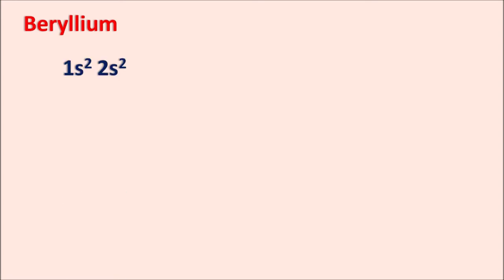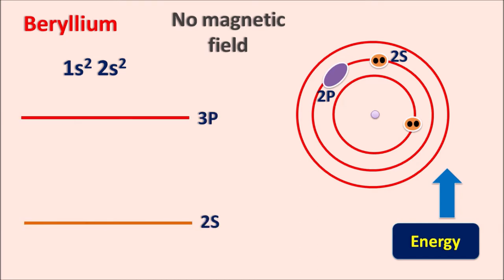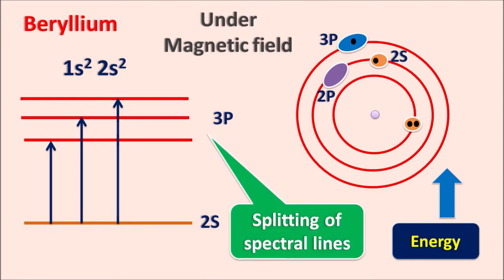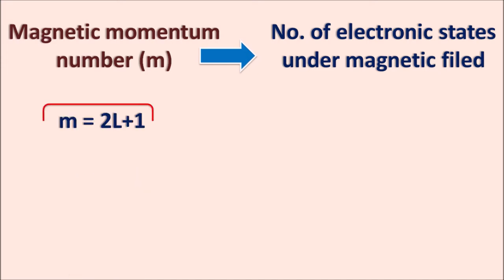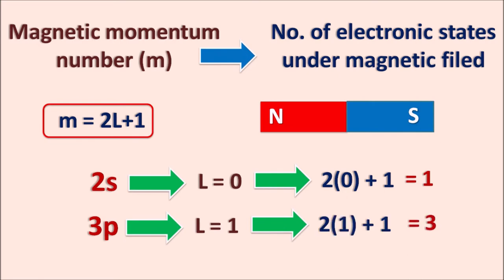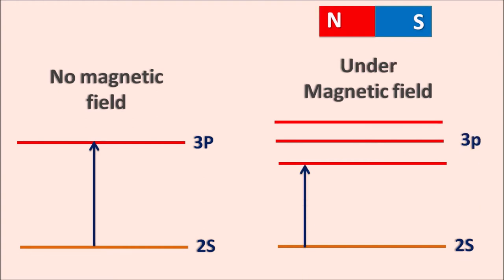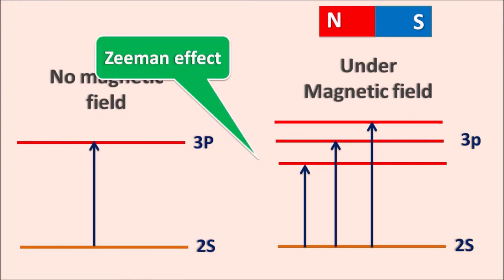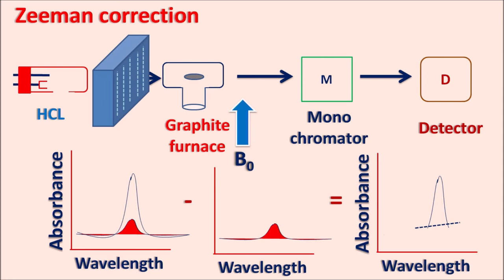Zeeman effect in spectroscopy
What is zeeman effect? Normally orbitals higher than p orbital show degeneracy in absence of externally applied magnetic field. But the situation becomes different under applied magnetic field where splitting of electronic  states result in more number of possible transitions. Here in this video, we will discuss role of zeeman effect in spectroscopy.